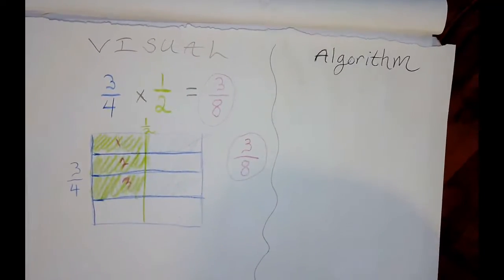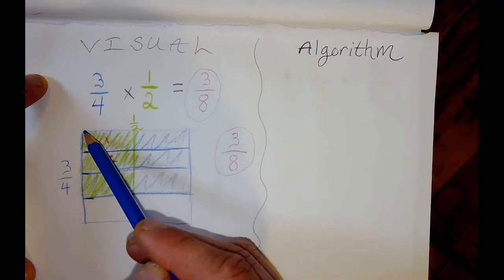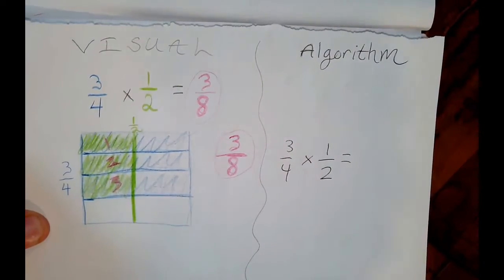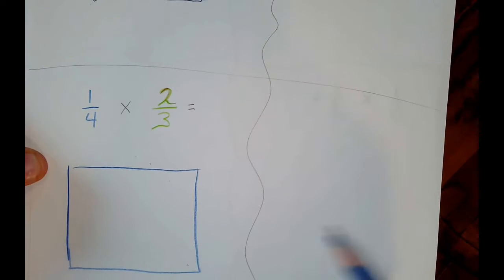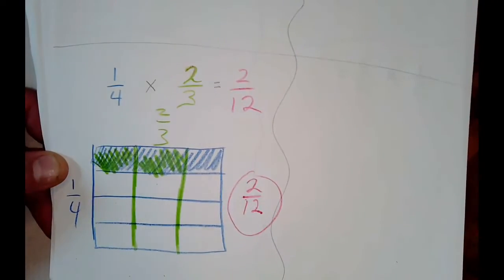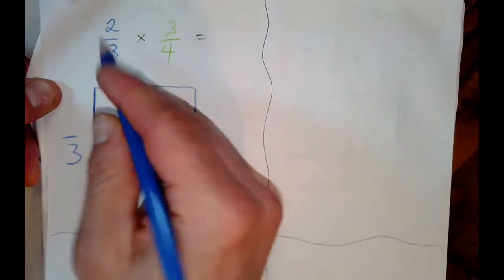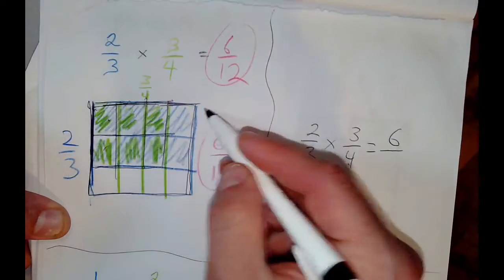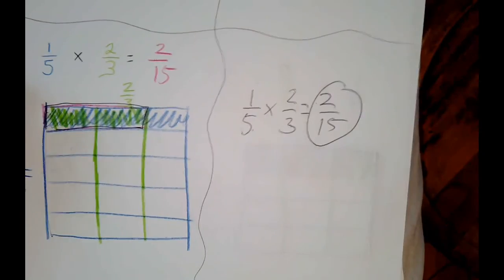Multiplying Fractions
5th Grade
Multiply Fraction Times Fraction